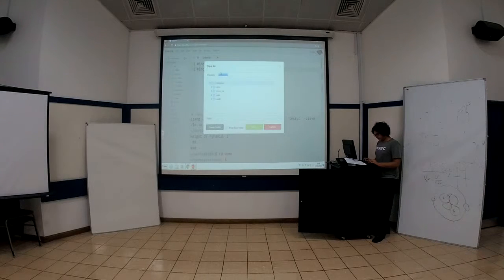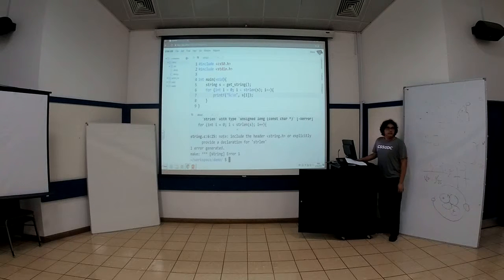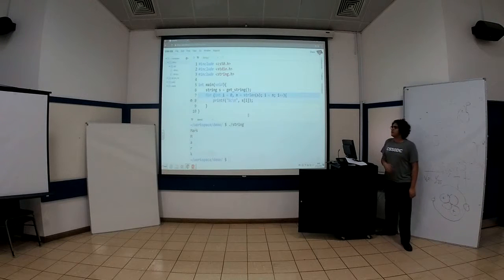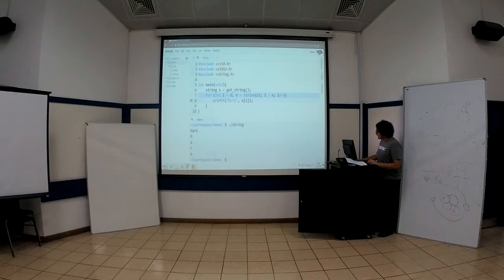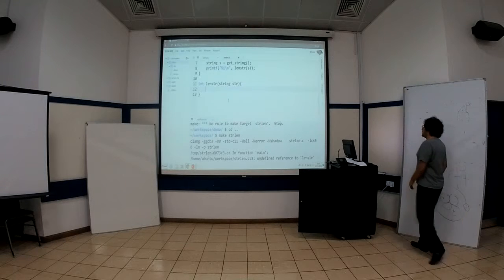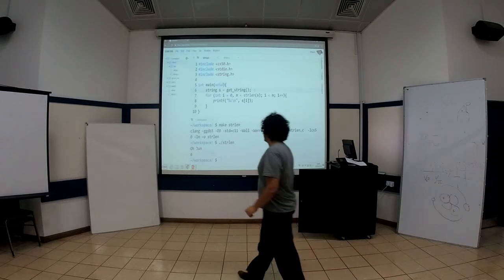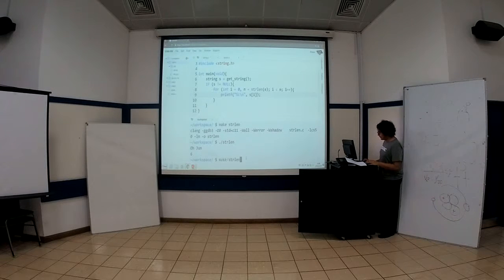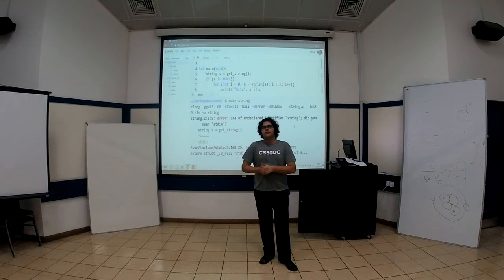CS50DC Week 5 Lecture 1 2016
In this lecture Murtaza breaks down the structure of a 'String' in C and takes a closer look at how data is stored in memory.

We take a look at the NULL value and how \0 plays a key role in the structure of string data types (which don't even exist --- spoiler alert ;-)